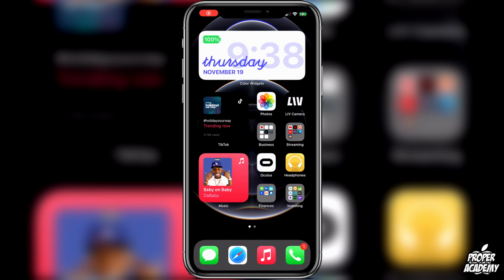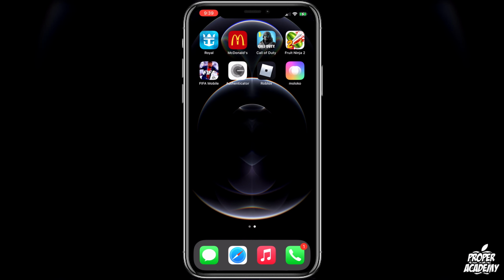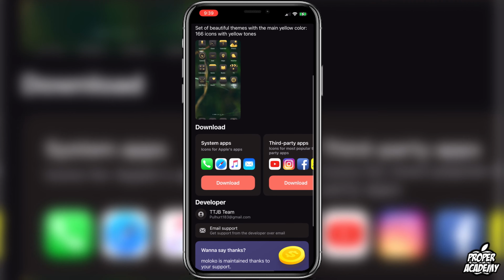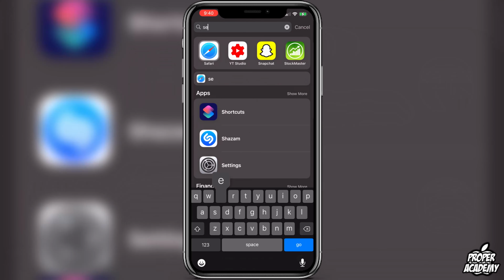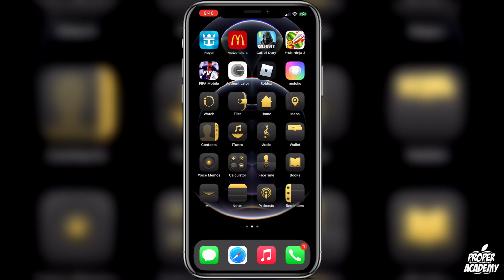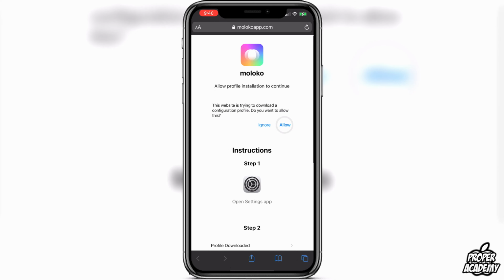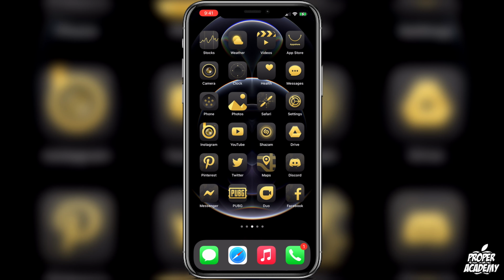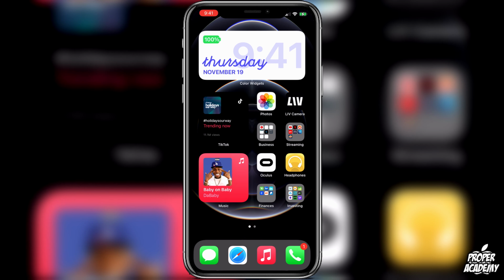How To Install Themes From The App Store on iPhone/iPad 📲| iOS 14 Customization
In today's video we show you How To Install Themes From The App Store on iPhone/iPad.